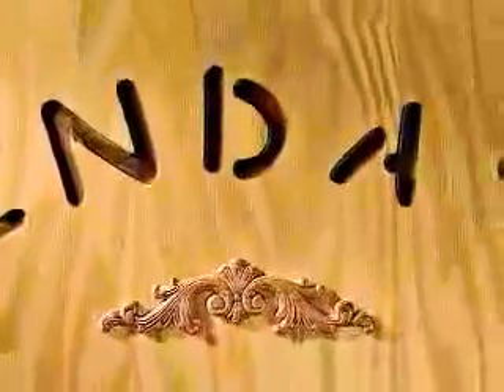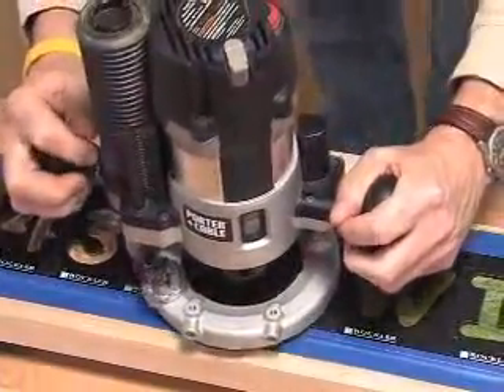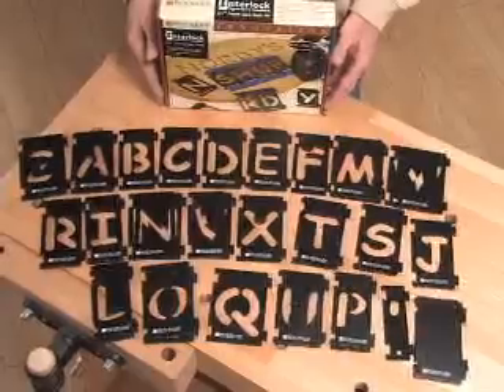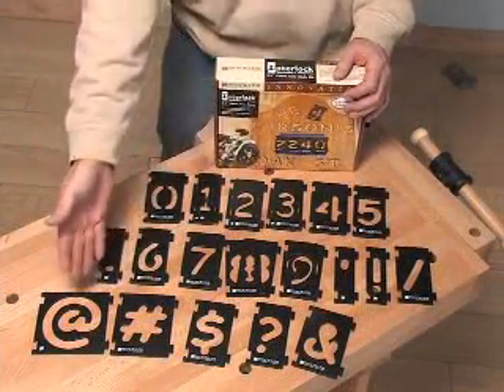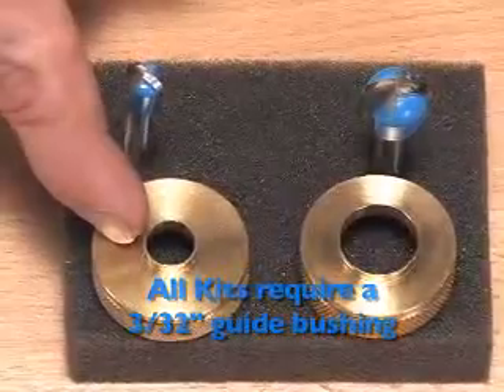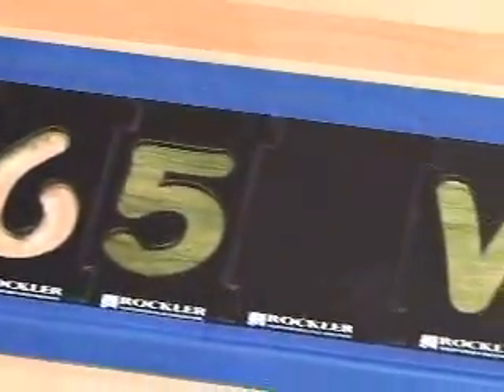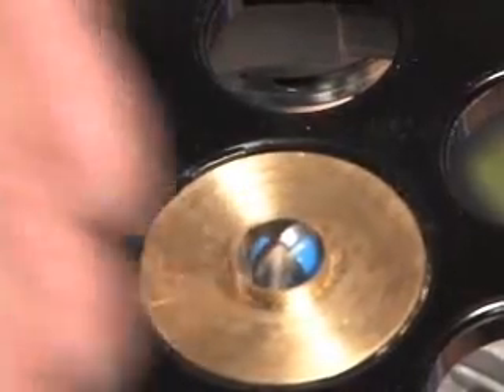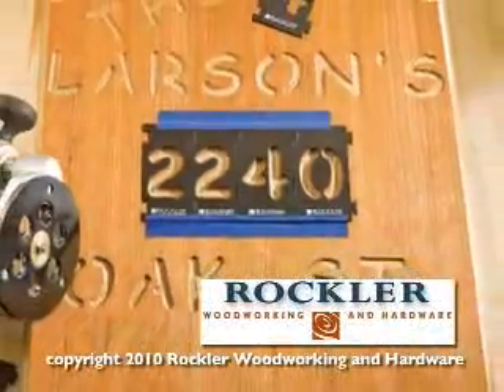Rockler Interlock Signmaker's Templates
The Rockler Interlock Signmaker's Templates interlock to form a stable pattern as you rout signs.